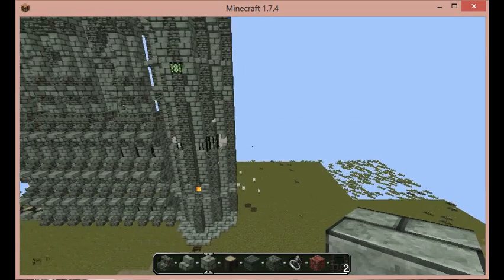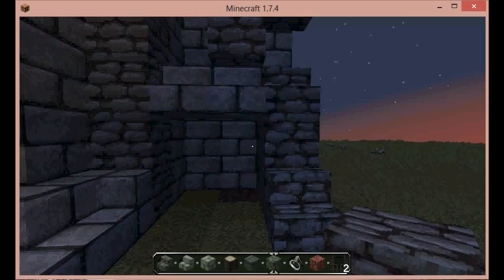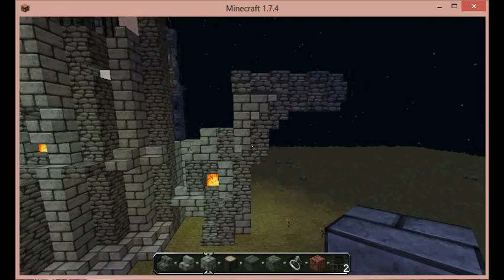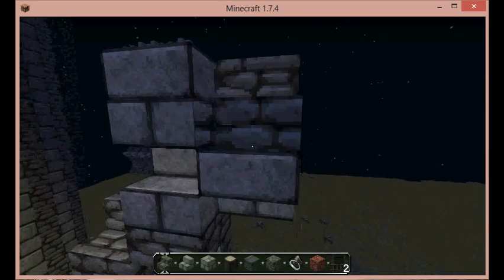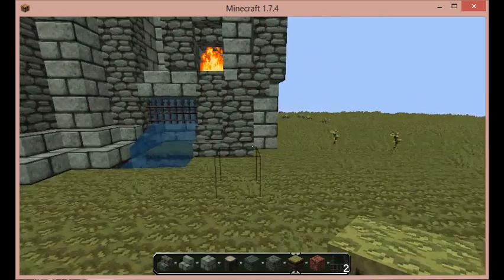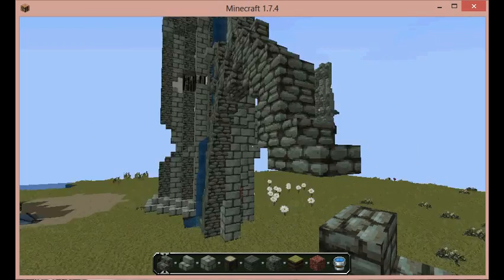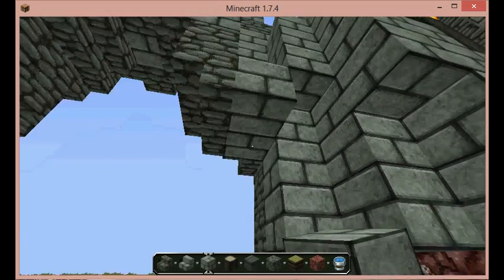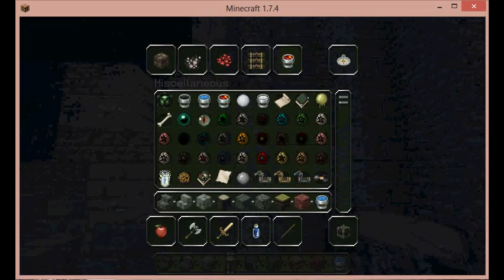Castle tutoriall part 5 Main Gate